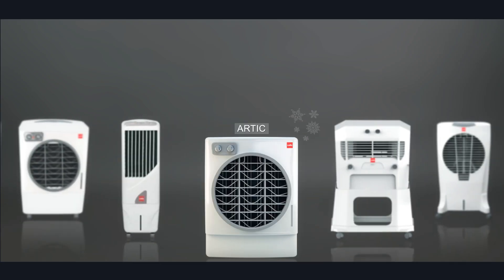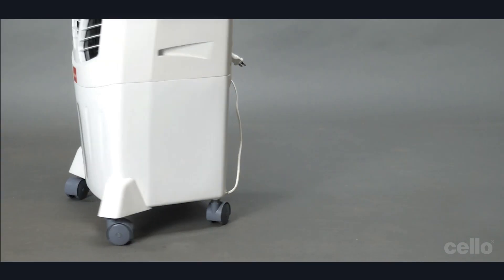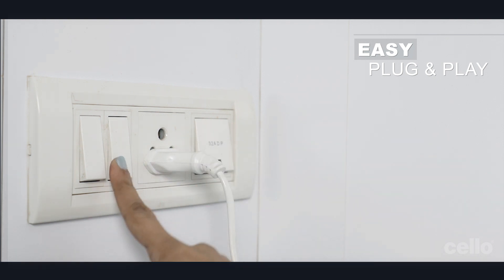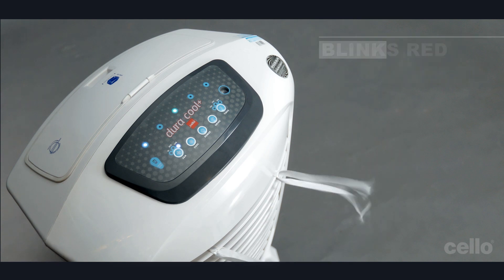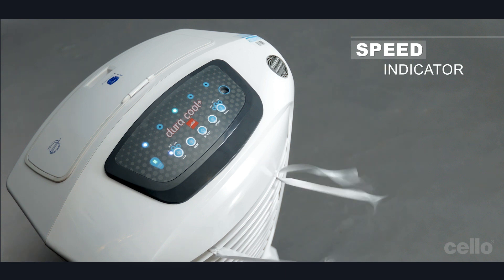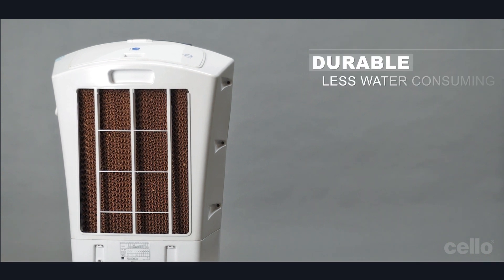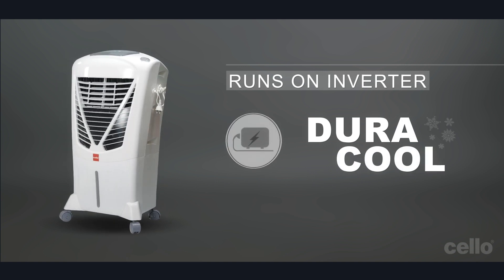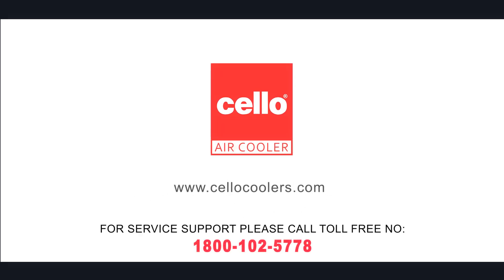Cello Dura Cool Air Cooler || Product Video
Key features of our services:
* Ownership of every project 24x7x 365.
* Efficient and cost effective solutions for each Project.
* Understanding you, your product and your needs which results in minimal co-ordination
  and eliminates re-work.
* Deliver value and consistency exceeding your expectations.
* Guarantee of quality and delivery.
* Trained and qualified full time staff.
* 12+ Years serving experience of world class brands.